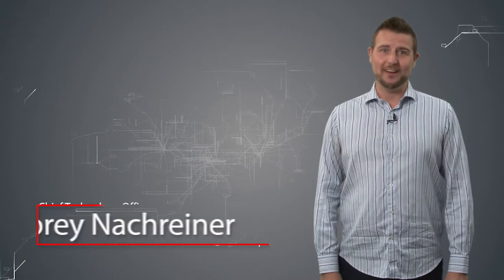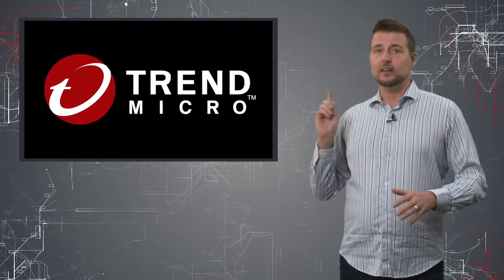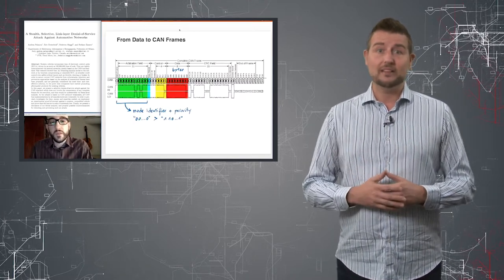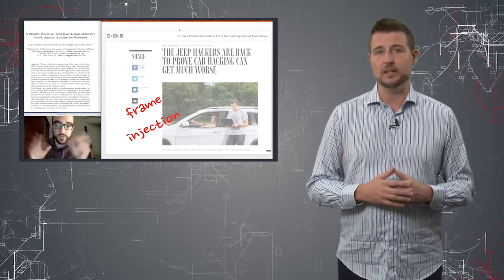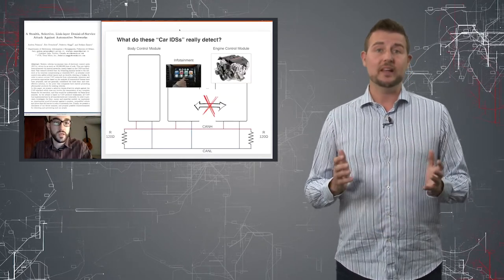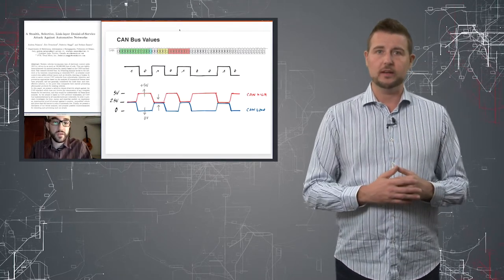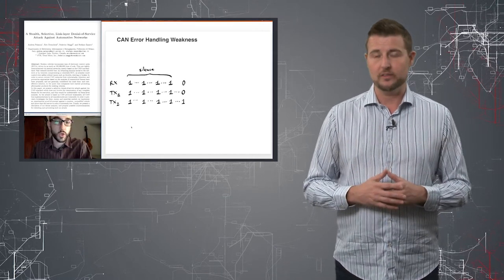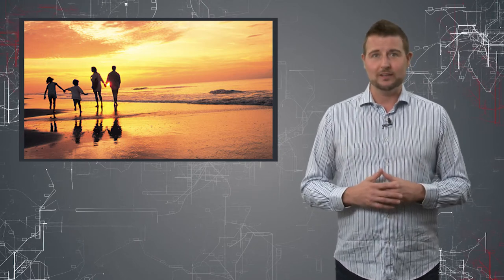Car DoS Attack - Daily Security Byte